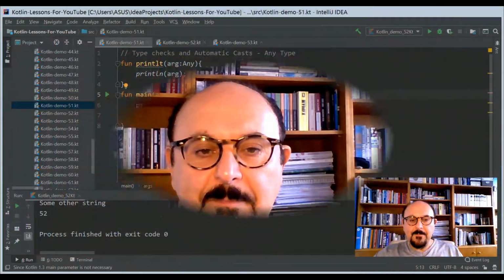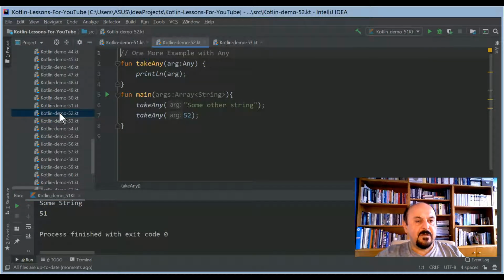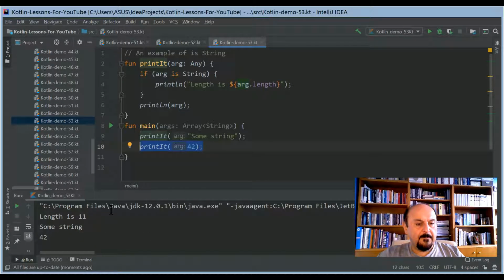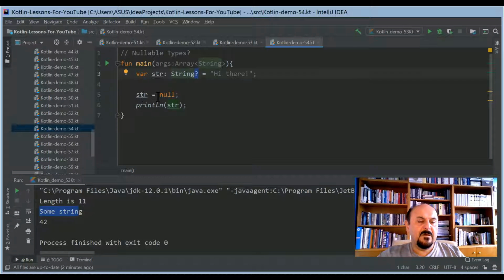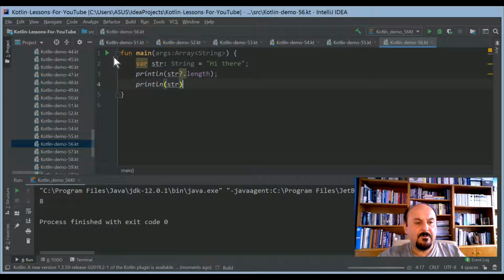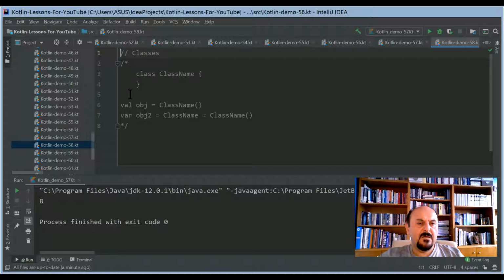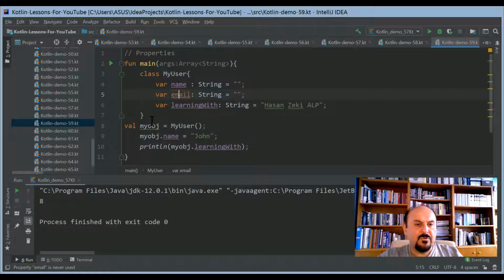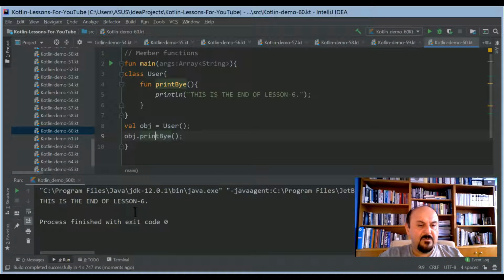Kotlin by using JetBrains-IntelliJIDEA Lesson-6